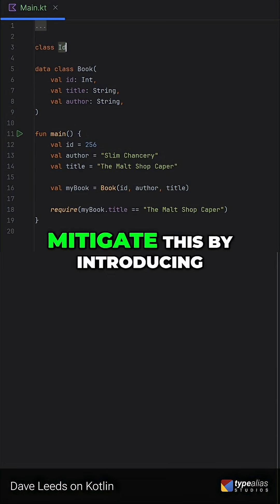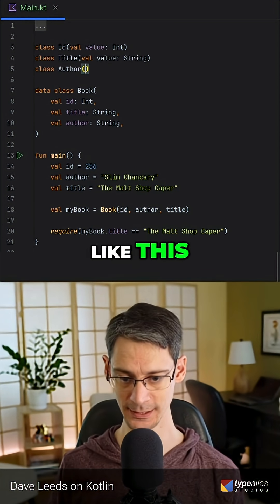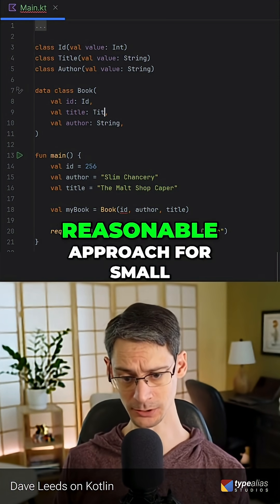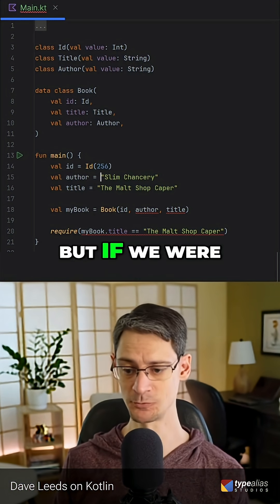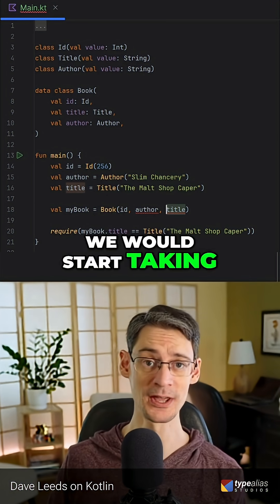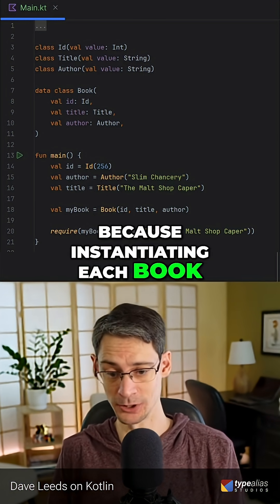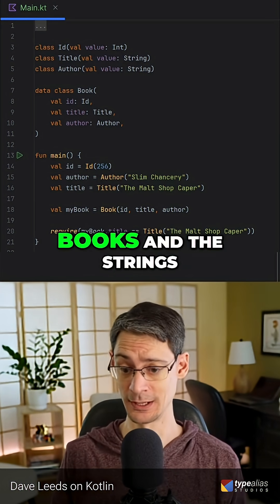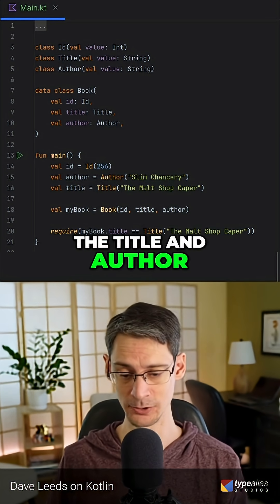Value Classes in Kotlin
A brief overview of using inline value classes in Kotlin.